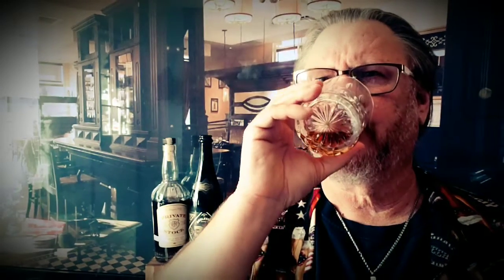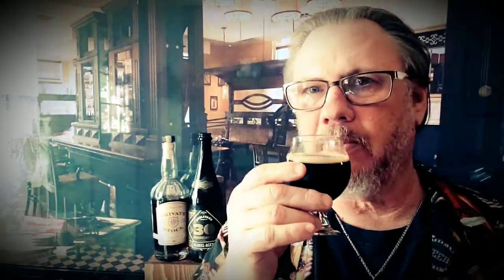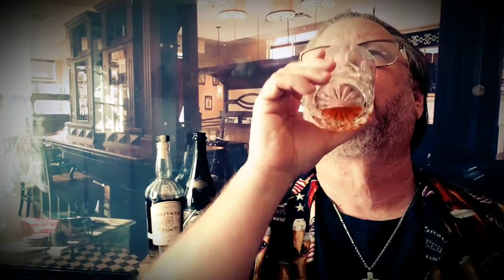Beer and Whiskey on New Year's Eve!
What can I say, it was New Year's Eve!